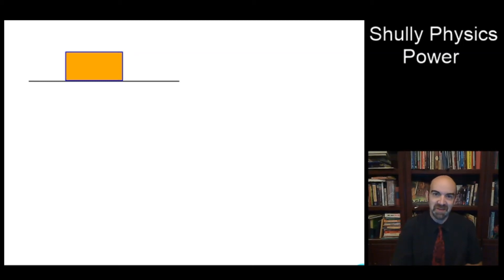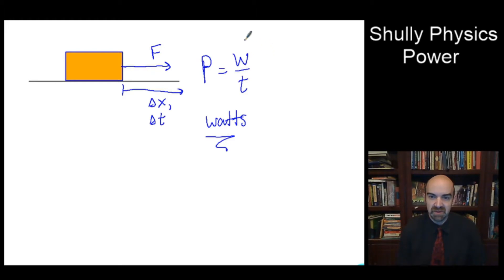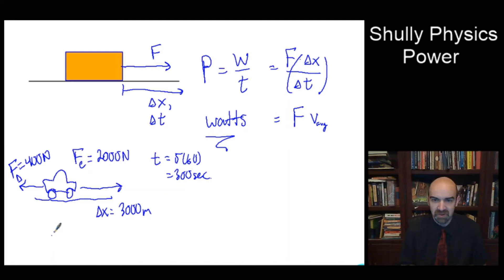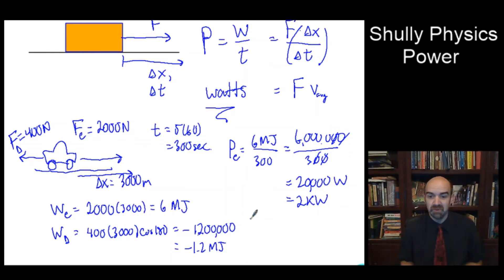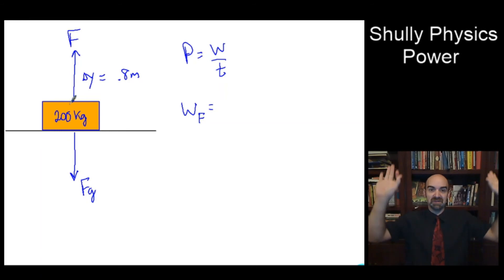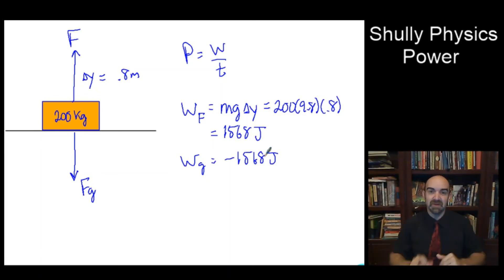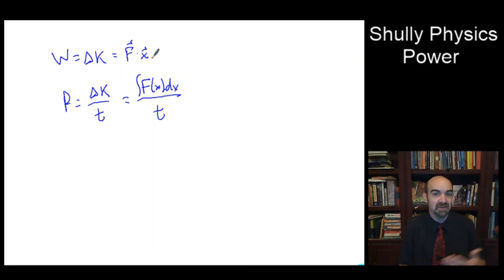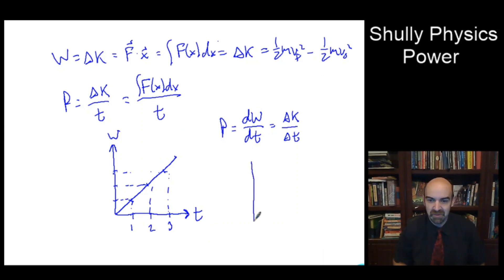APC1 Power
An introduction to mechanical power.